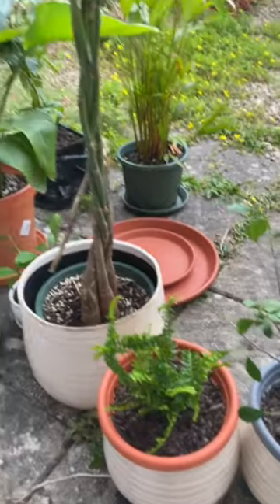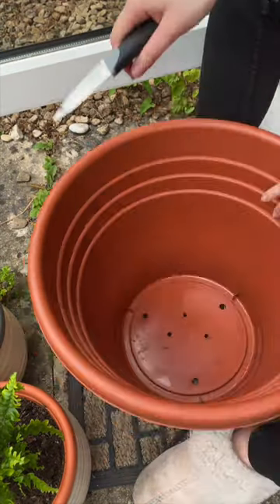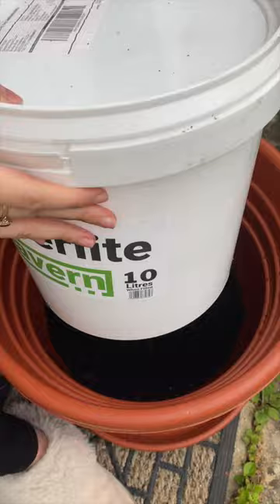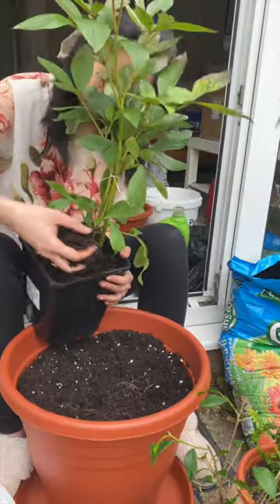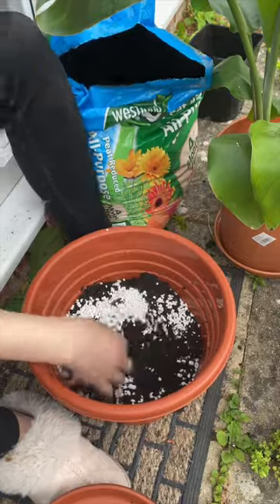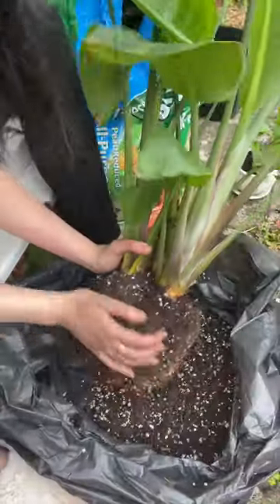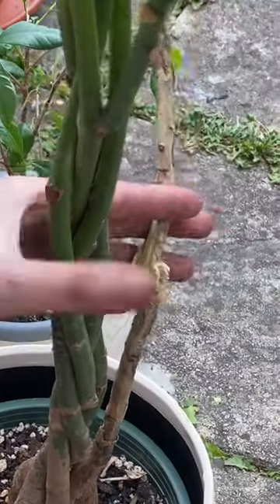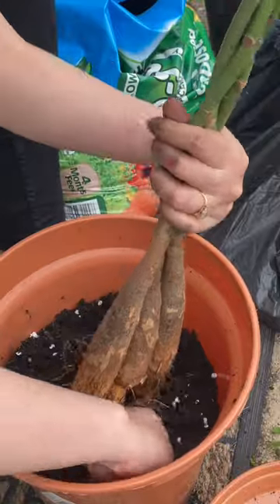Meet My Plants While I Repot Them! ~ Part 1